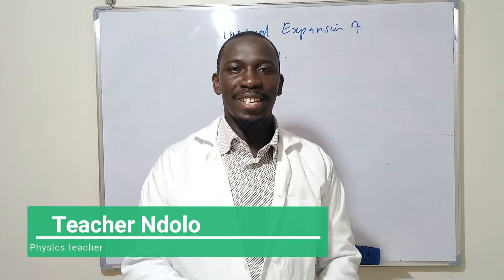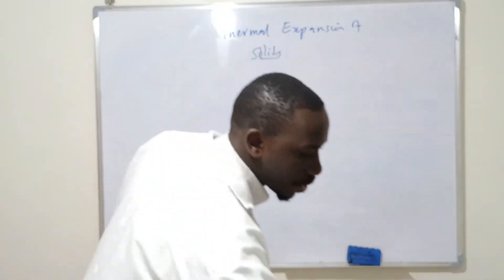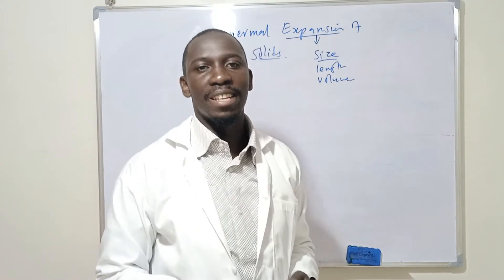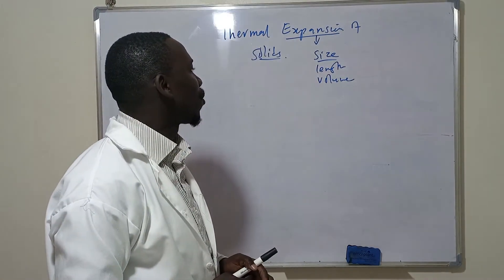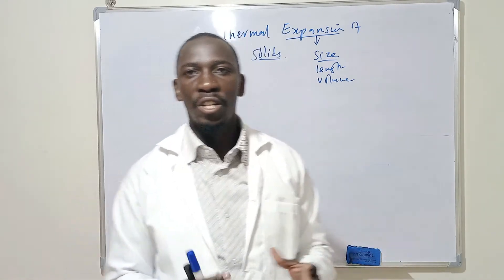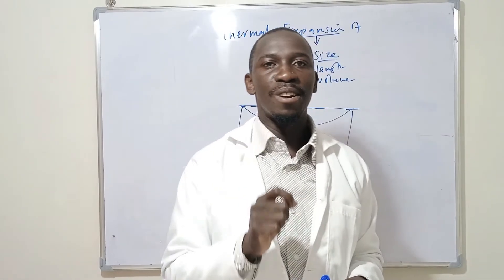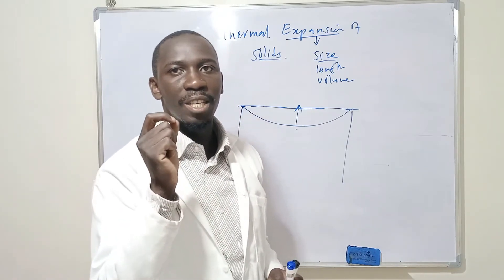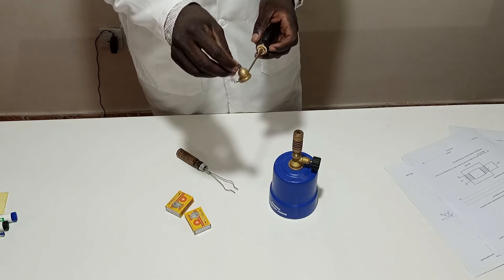Thermal Expansion explained using the ring and ball experiment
In this Physics practical, we demonstrate thermal expansion using the classic ring and ball experiment.
See how heating affects the size of solids and understand key concepts behind expansion, contraction, and real-world applications — important for  Physics!